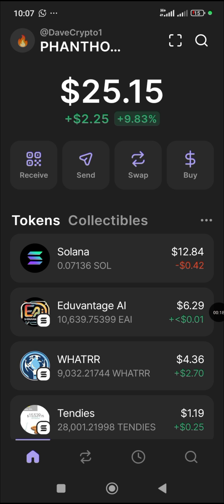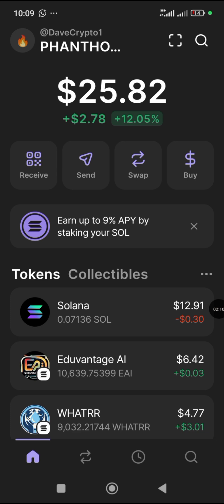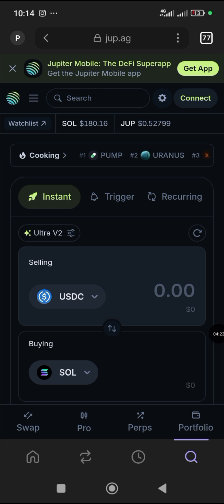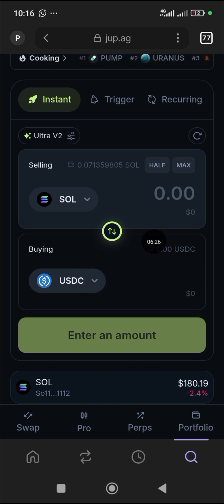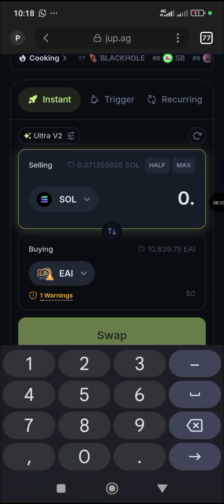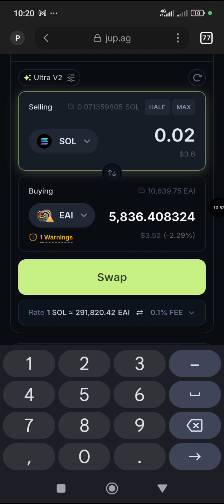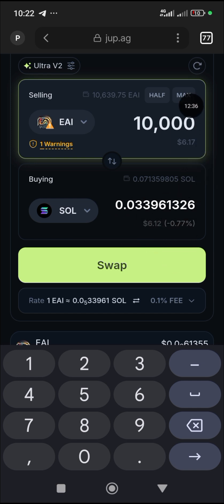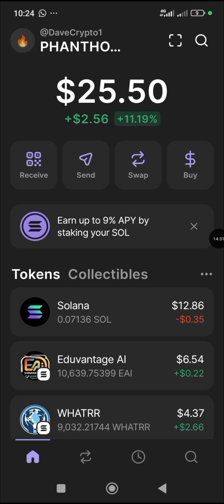HOW TO BUY/SELL OR SWAP MEME COINS USING THE PHANTHOM WALLET.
Buying, Selling, and Swapping Meme Coins with Phantom Wallet
To get started with buying, selling, or swapping meme coins using Phantom Wallet, follow these steps:

Step 1: Set Up Your Phantom Wallet
1. Download and Install*: Get the Phantom browser extension or mobile app from the official website.
2. Create a New Wallet*: Follow the prompts to set up your wallet, securing your Secret Recovery Phrase.
3. Fund Your Wallet: Add SOL to your wallet to cover transaction fees and token purchases

Step 2: Connect to a Solana DEX
1. Choose a DEX: Popular options include Raydium, Orca, and Jupiter.
2. Connect Your Wallet: Link your Phantom Wallet to the DEX website.

Step 3: Buy Meme Coins
1. Select Trading Pair: Choose the meme coin you want to buy, like SAMO or TRUMP, paired with SOL.
2. Enter Amount: Specify how much SOL you want to trade for the meme coin.
3. Approve Transaction: Confirm the transaction in your Phantom Wallet.

Step 4: Sell Meme Coins
1. Select Meme Coin: Choose the meme coin you want to sell.
2. Swap for SOL: Select SOL as the receiving token.
3. Confirm Transaction: Approve the transaction in your Phantom Wallet.

JOIN CRYPTO GROUP☝️

FOLLOW X ACCOUNT☝️